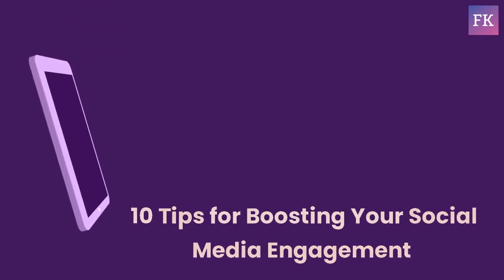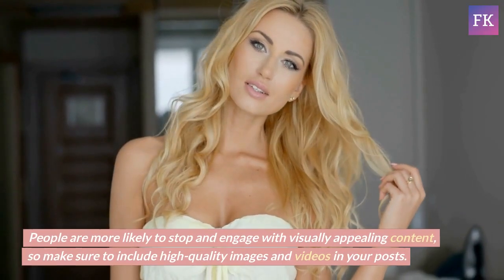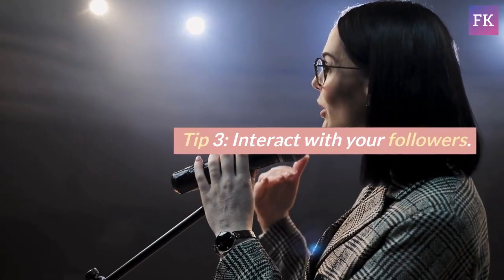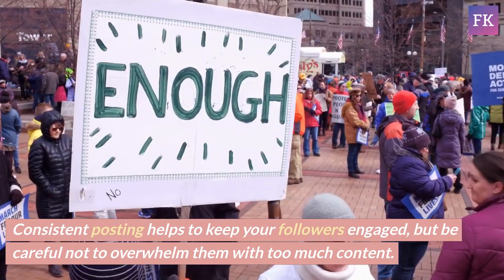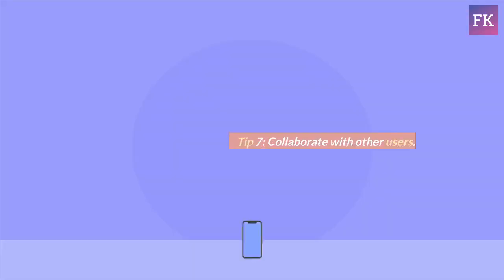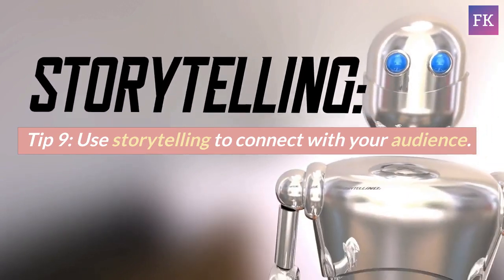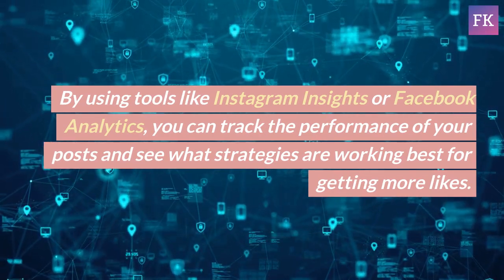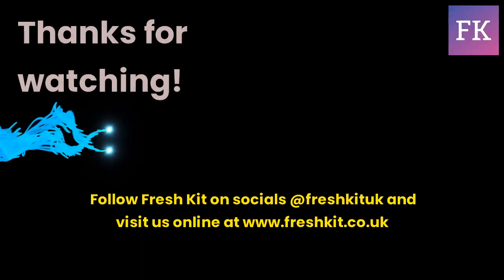10 Tips for Boosting Your Social Media Engagement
10 Tips for Boosting Your Social Media Engagement

Hey there! Are you looking to increase your social media engagement and get more likes on your posts? In this video, we'll be sharing 10 tips for boosting your social media presence and getting more likes on your content. Let's get started!

Tip 1: Use eye-catching visuals and graphics. People are more likely to stop and engage with visually appealing content, so make sure to include high-quality images and videos in your posts.

Tip 2: Use hashtags to reach a wider audience. By using relevant hashtags, you can increase the visibility of your posts and reach a larger audience.

Tip 3: Interact with your followers. Take the time to respond to comments and engage with your followers. This helps to build a sense of community and encourages more interaction on your posts.

Tip 4: Post regularly, but not too often. Consistent posting helps to keep your followers engaged, but be careful not to overwhelm them with too much content.

Tip 5: Ask for likes and comments. Don't be afraid to ask your followers for their thoughts and opinions on your posts. This can help to increase engagement and get more likes on your content.

Tip 6: Use polls and surveys. These interactive features can be a great way to get more likes and engagement on your posts.

Tip 7: Collaborate with other users. Partnering with other users, especially ones with a large following, can help to increase the reach of your posts and get more likes.

Tip 9: Use storytelling to connect with your audience. By sharing personal anecdotes or behind-the-scenes glimpses, you can create a more personal connection with your followers and encourage more likes on your content.

Tip 10: Use social media analytics to track your progress. By using tools like Instagram Insights or Facebook Analytics, you can track the performance of your posts and see what strategies are working best for getting more likes.

We hope these tips have been helpful for boosting your social media engagement and getting more likes on your content. Remember, consistency and interaction are key, so make sure to keep posting and engaging with your followers. Happy posting!